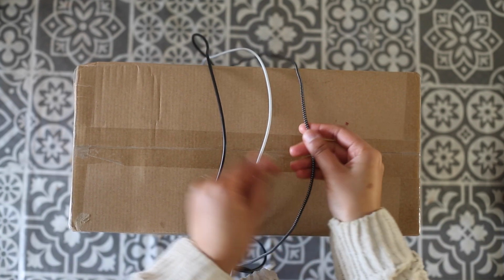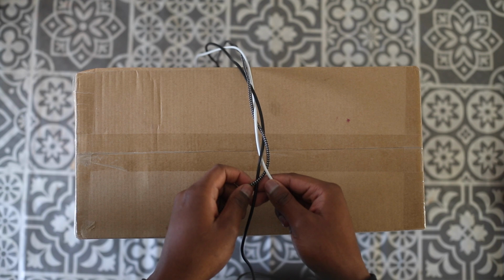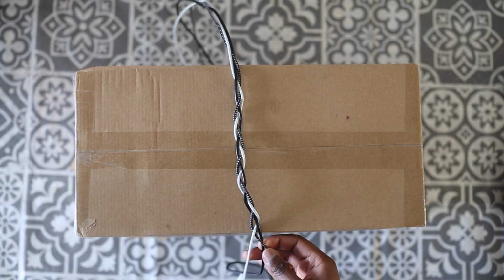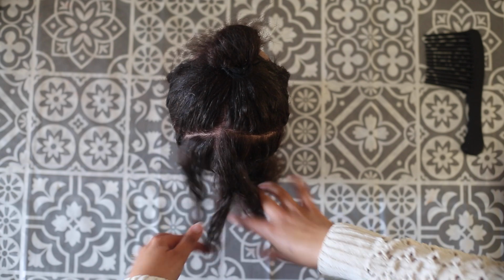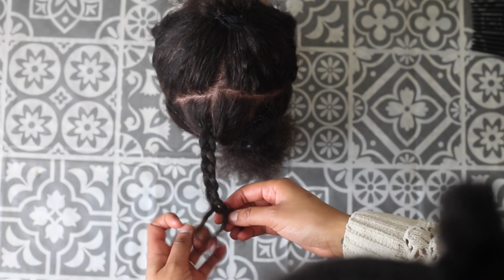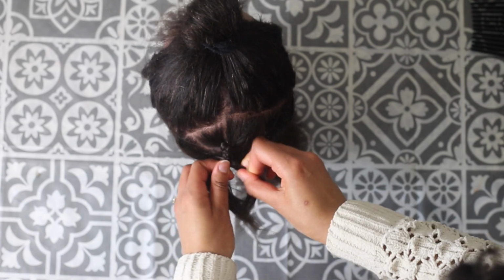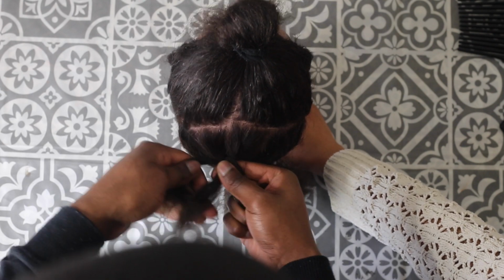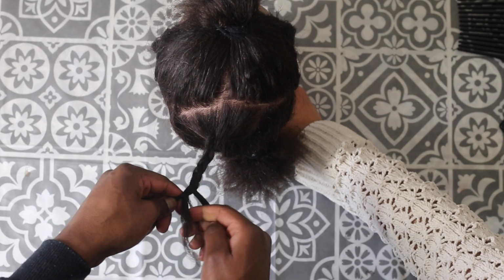How To Braid Natural Hair | TEACHING MY HUSBAND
Welcome to a new series on my channel; Teaching My Husband... each week I am going to teach my husband, Kay, something to do with taking care of natural hair. We have always spoken about him being able to do our kids hair too, so we decided to document the journey.

In today's episode I will be showing Kay how to braid natural hair.

Follow Kay on Instagram @KirayaKawesa

Stuff Used To Shoot My Videos
Main Camera: Canon 5D Mark iii
Vlog Camera: Sony A6400
Waterproof Camera: GoPro Hero 4
Second Camera: Canon G7x Mark ii
Main Lens: Canon EF 20mm f2.8
Close Up Lens: Canon EF 50mm f1.8
Wide Lens: Canon 16mm - 35mm f4
Drone: DJI Mavic Pro